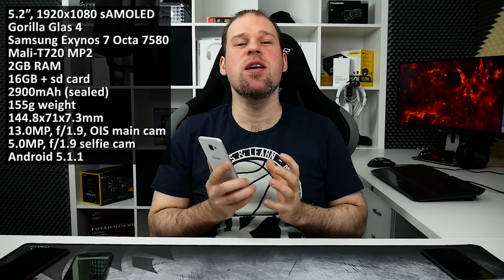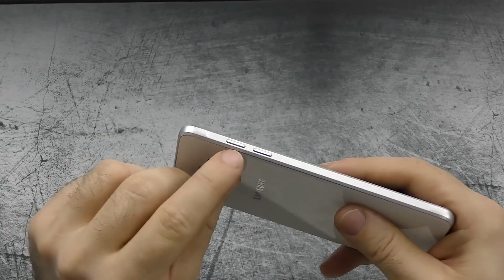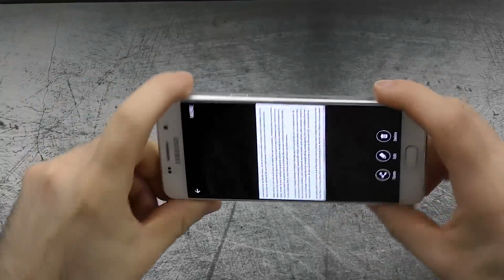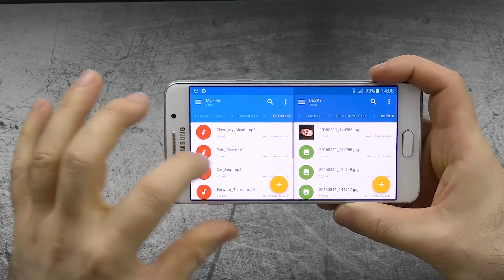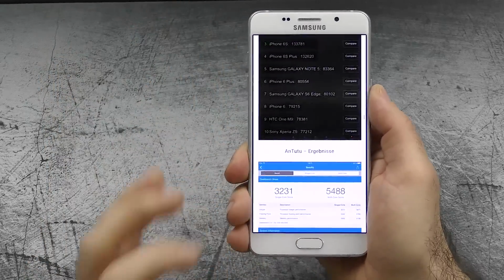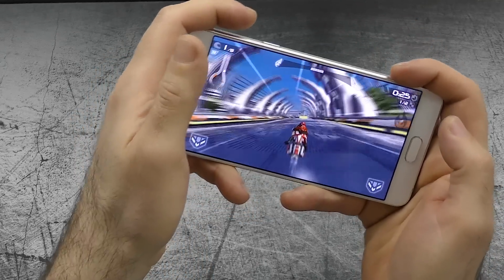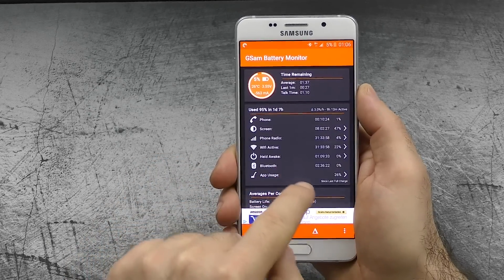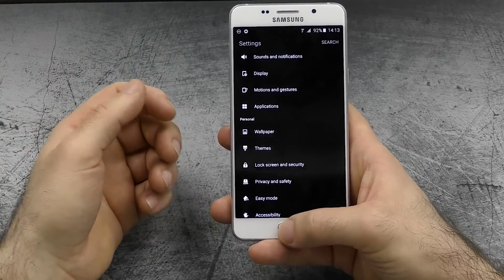Samsung Galaxy A5 (2016) Review - Best Premium Midranger?!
This is a detailed review of the 2016 version of the Samsung Galaxy A5, Samsung's latest premium midranger and a very solid more affordable alternative to the Samsung Galaxy S7

Timecodes:
00:26 Design & Build
03:17 Display
04:34 Sound
05:36 Performance
07:58 Battery
09:11 Software
10:38 Camera
12:03 Deal breakers/makers
14:00 Conclusion